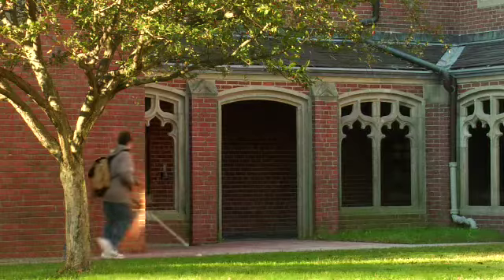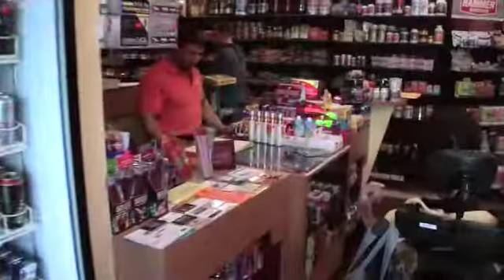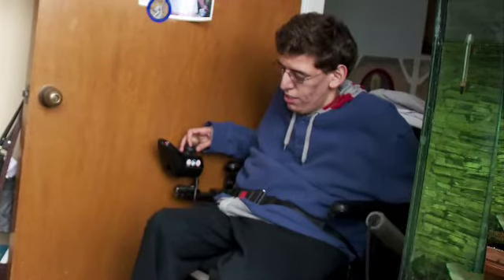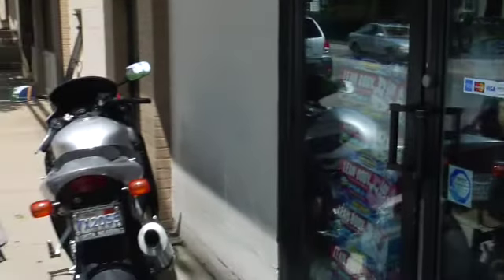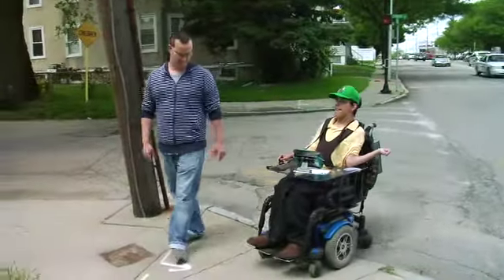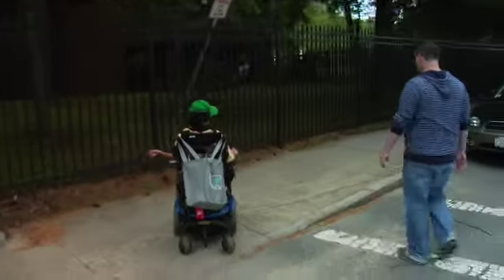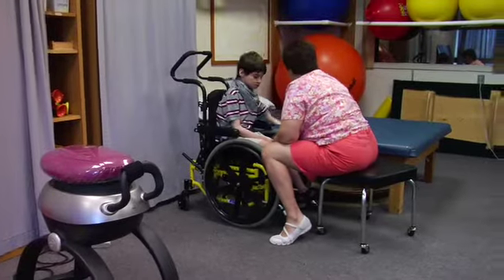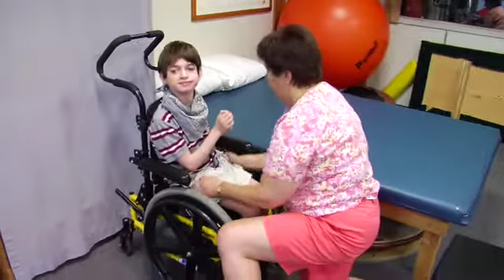Wheelchair Orientation and Mobility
James Scott Crawford, a Certified Orientation and Mobility Specialist, discusses training techniques to safely navigate using power wheelchairs, in spaces both indoors and out.

Chapters: 1 — Introduction; 2 — Navigating Tight Spaces; 3 — Navigating Doors; 4 — Curb Ramps; 5 — Timing on Street Crossings; 6 — Transportation; 7 — Working With Physical and Occupational Therapist.